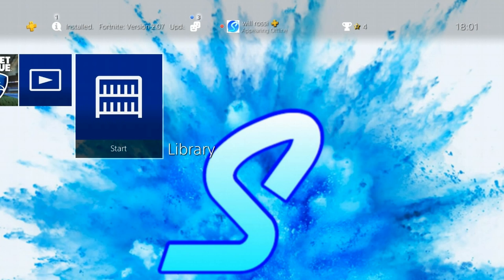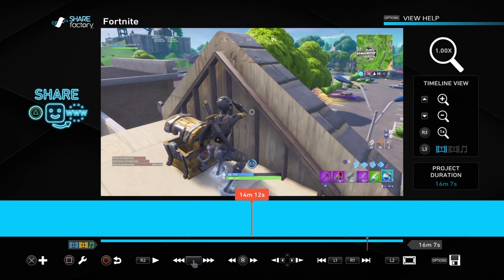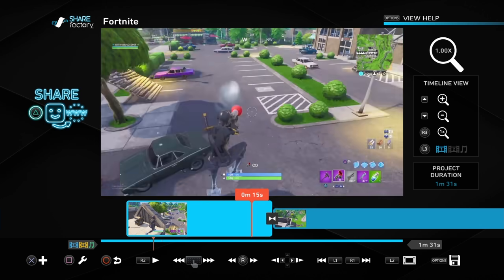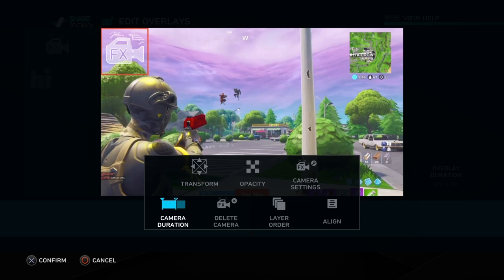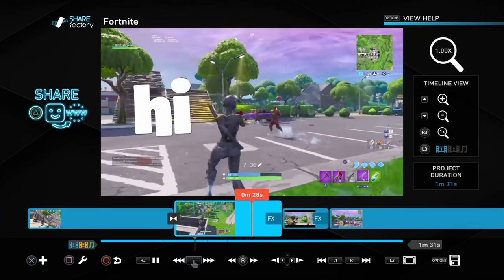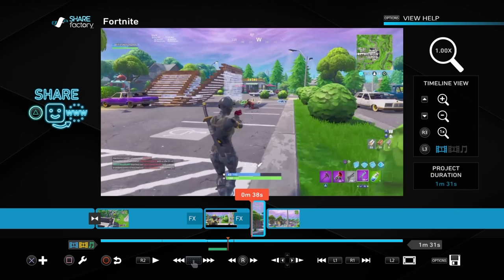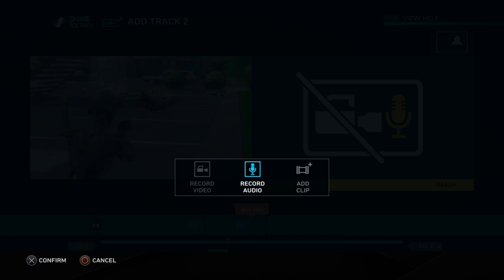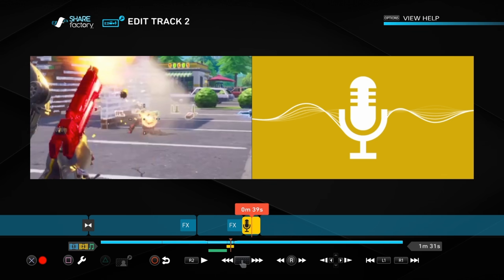HOW TO EDIT LIKE CEEDAY IN SHARE FACTORY 2020 *free editing software*